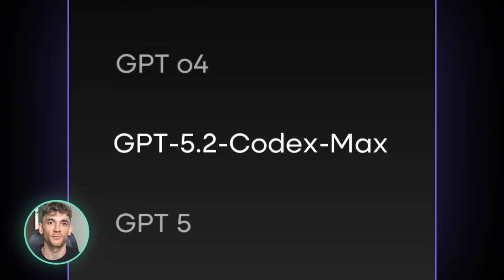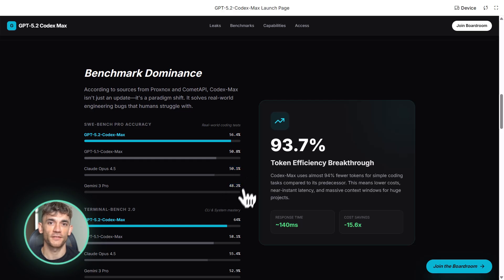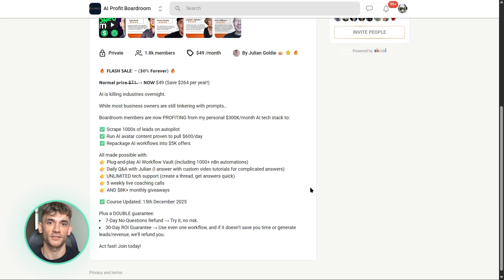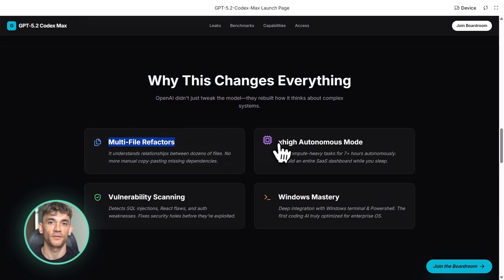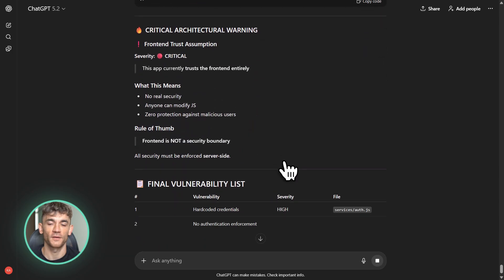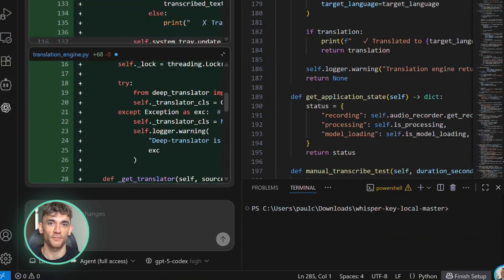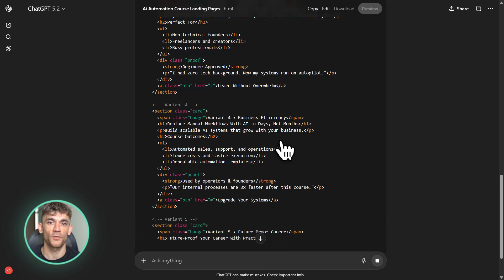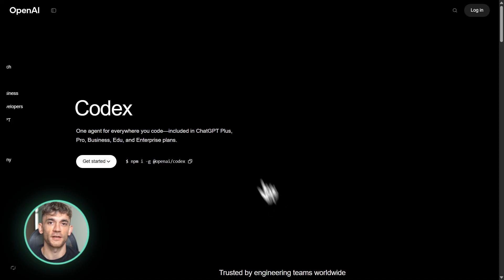NEW GPT-5.2-Codex-Max Leaks Are INSANE... 🤯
GPT 5.2 Codeex Max LEAKS: The Most Powerful Coding AI Ever?

OpenAI's GPT 5.2 Codeex Max leaks reveal a massive jump in coding accuracy and 94% better token efficiency. Discover how this new model, codenamed Caribou, will automate complex software engineering tasks and business workflows.

00:00 - 00:00 - Intro
00:37 - GPT 5.2 Codeex Max Leaked
01:21 - Crushing Coding Benchmarks
02:13 - 94% Better Token Efficiency
02:52 - XHigh Mode & Autonomous Tasks
04:29 - Security & Multi-File Refactoring
05:51 - Caribou: Internal Testing Details
07:15 - OpenAI vs. Claude vs. Gemini